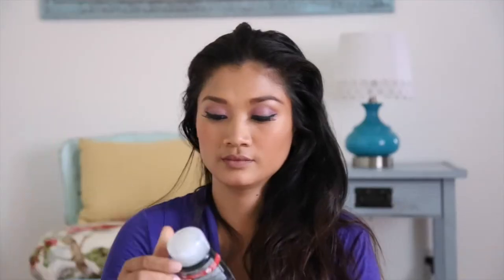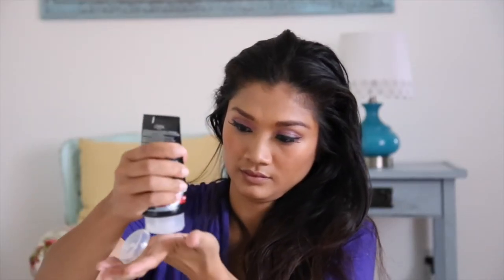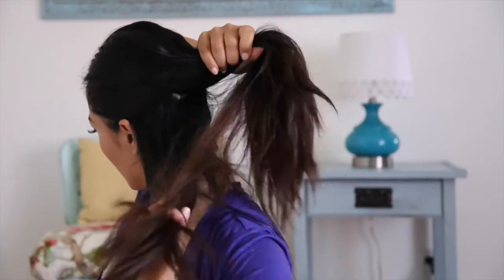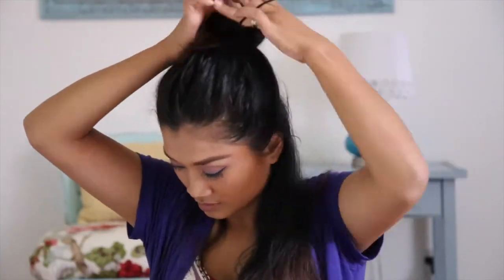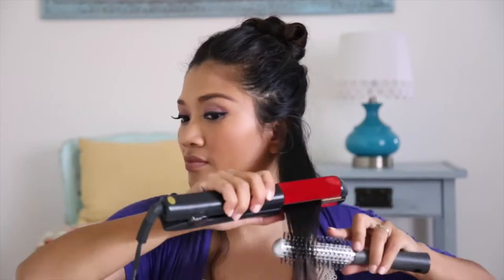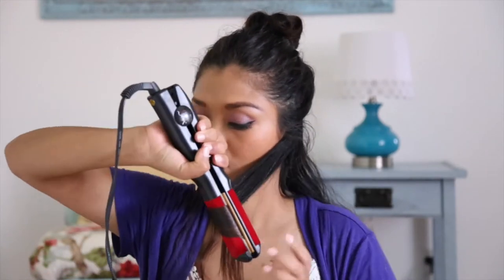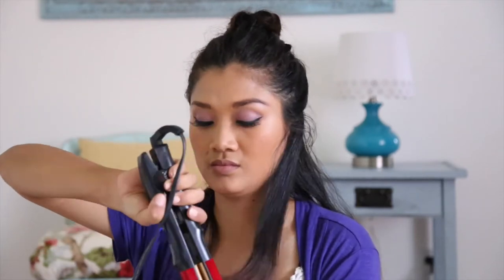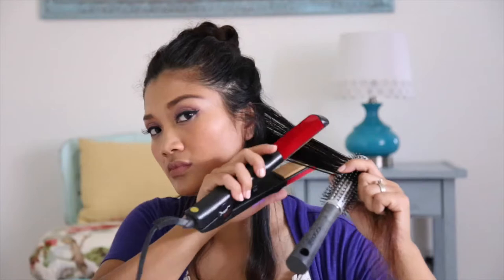How to Curl Your Hair With Flat Iron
Using flat iron to curl your hair is faster and can save you alot of time. I like this natural look curl because i can use it to pretty much any where and any places to go.
I hope you like my video ^_^ xoxo
Andin